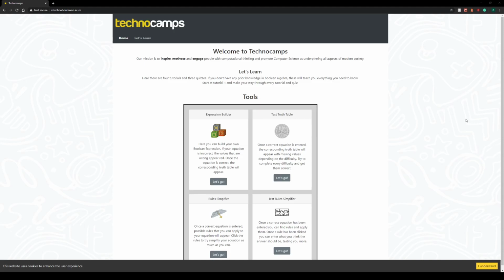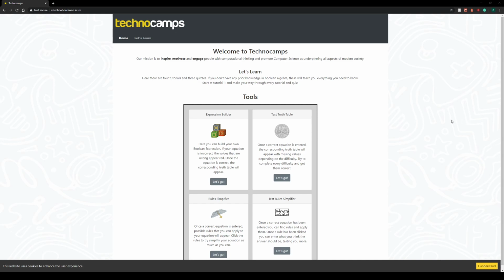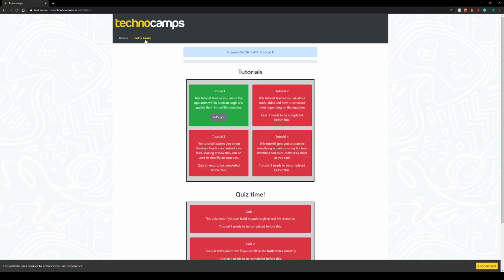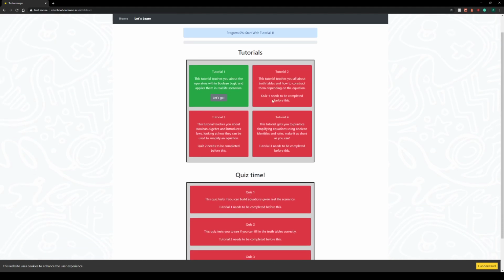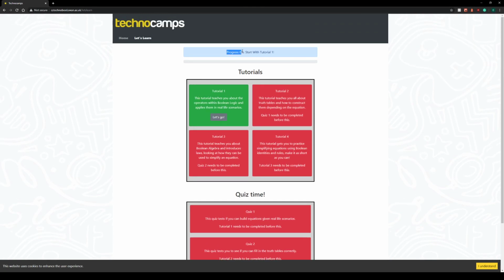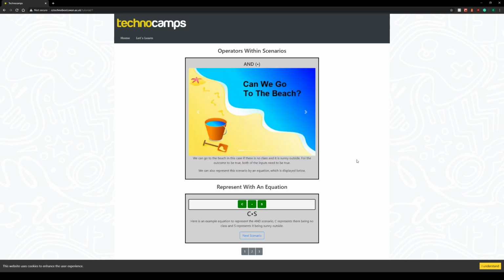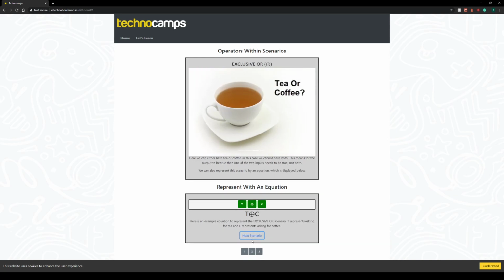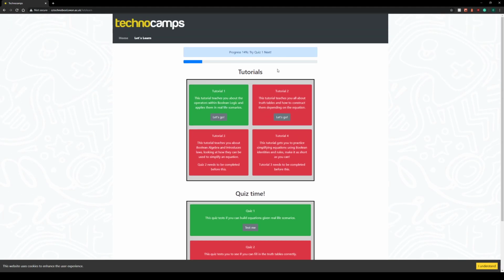Boolean Algebra - Introduction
This video introduces you to boolean algebra!